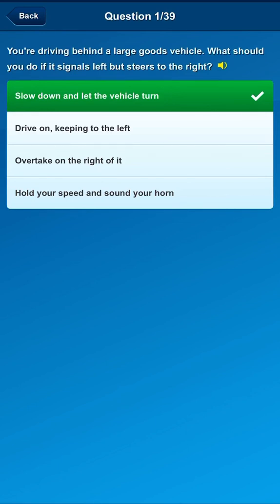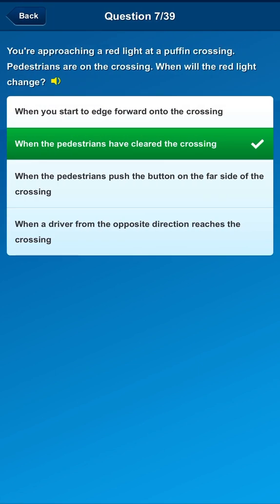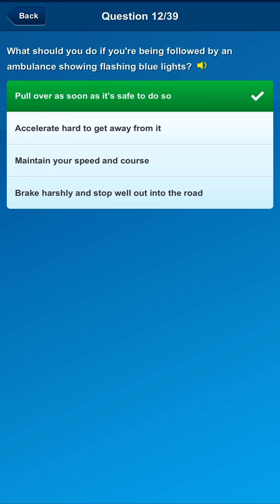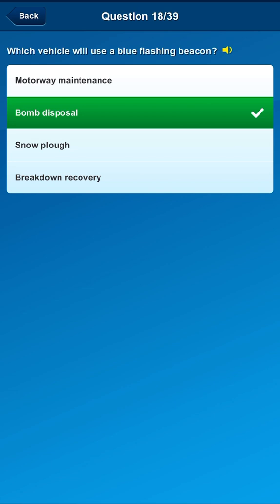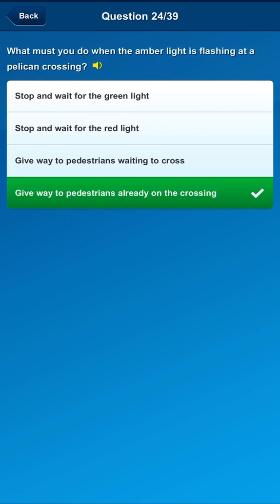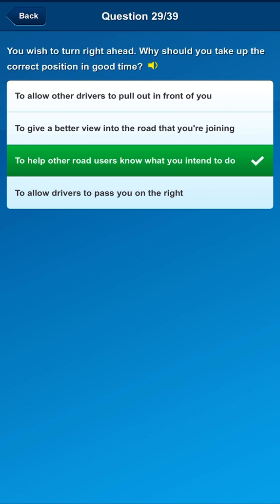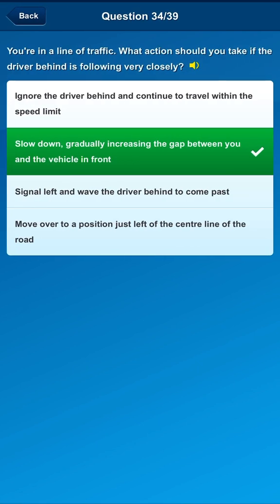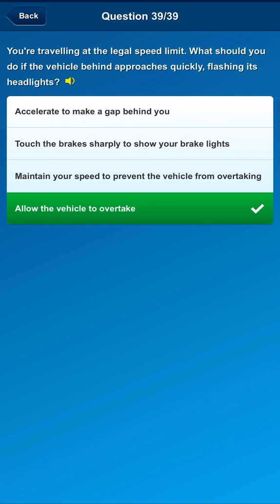Theory test Uk